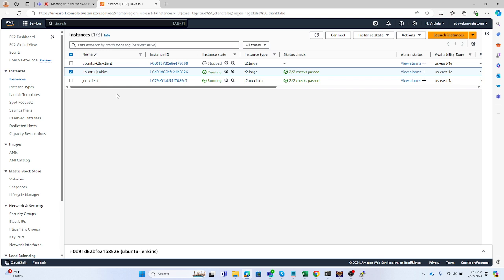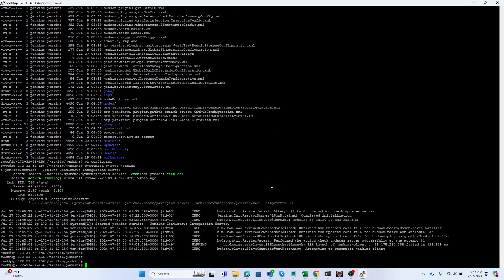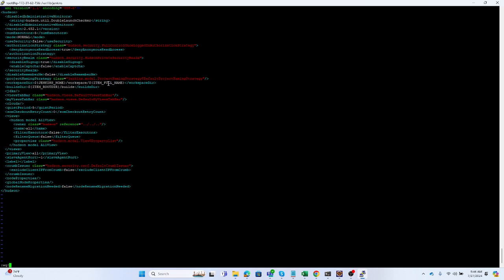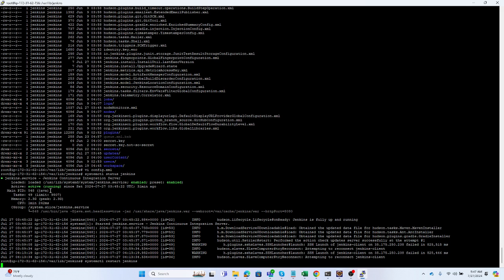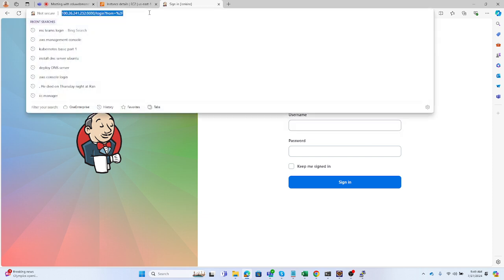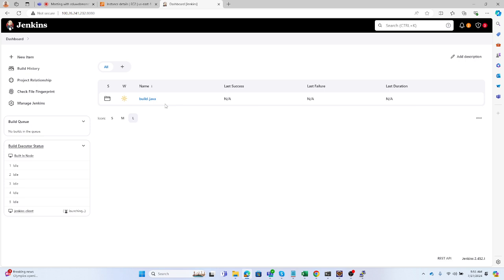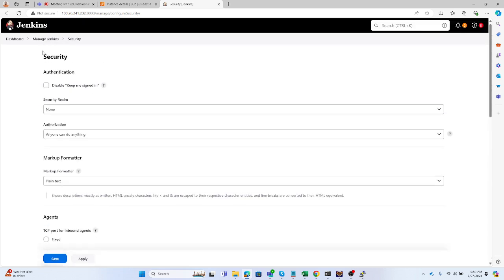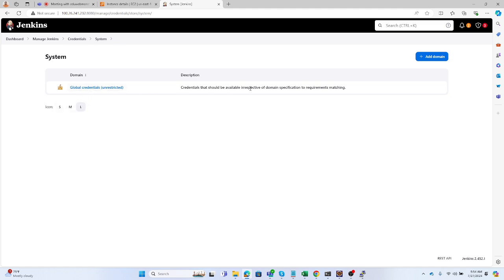How to reset the Jenkins security credentials